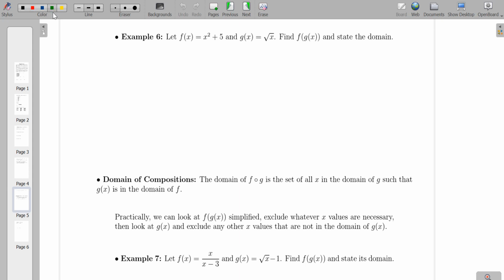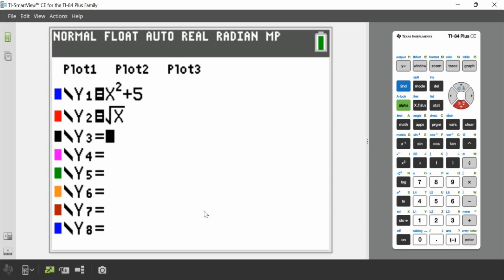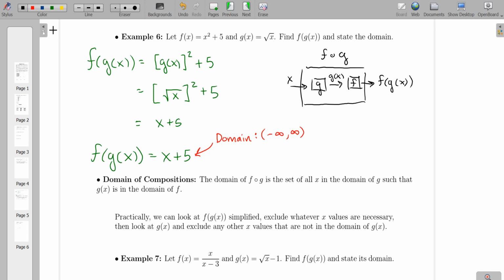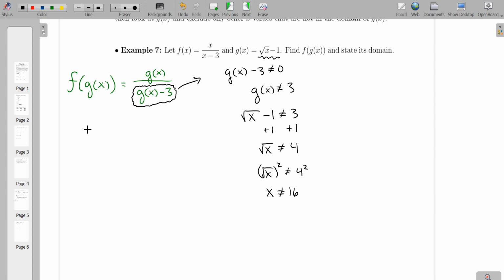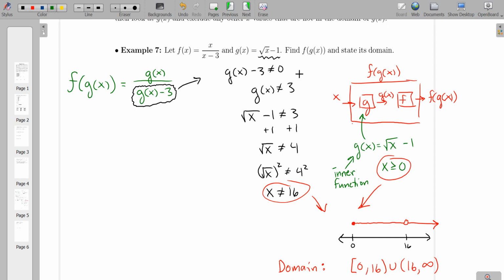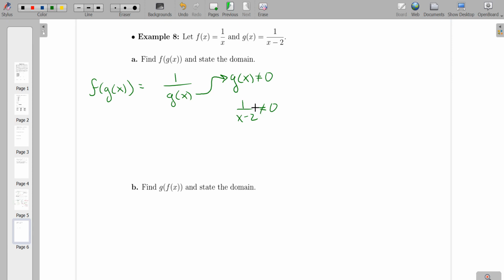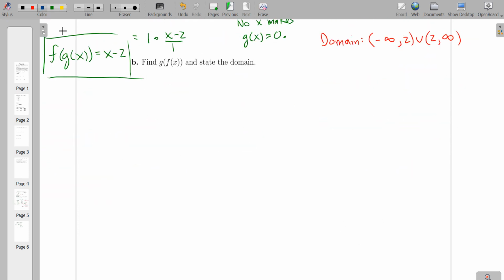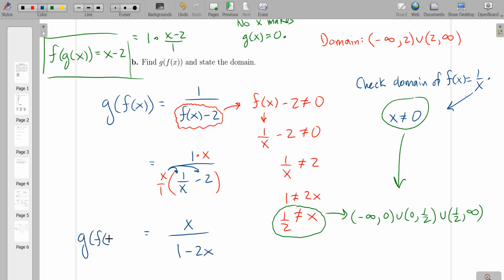Composition of Functions 4